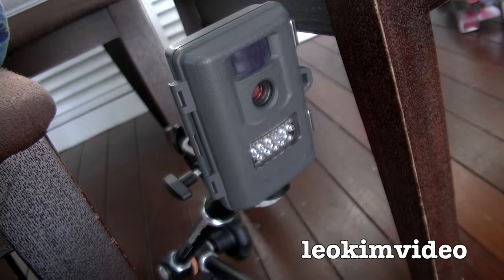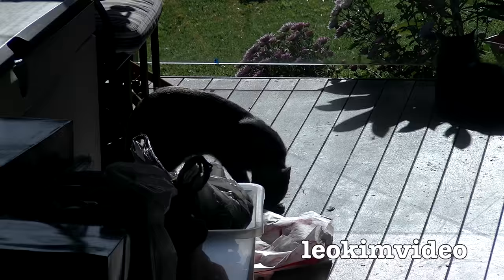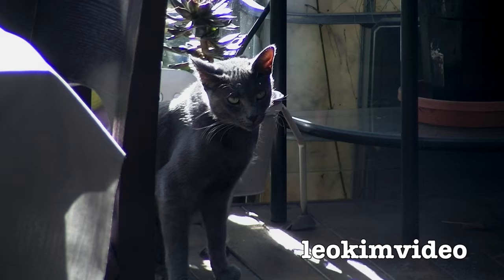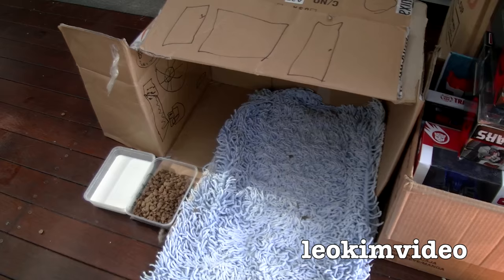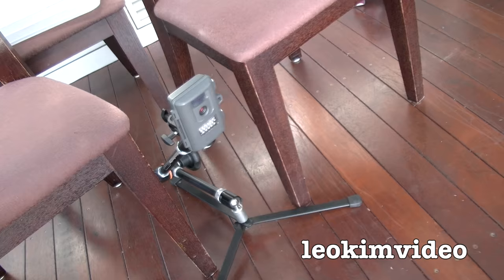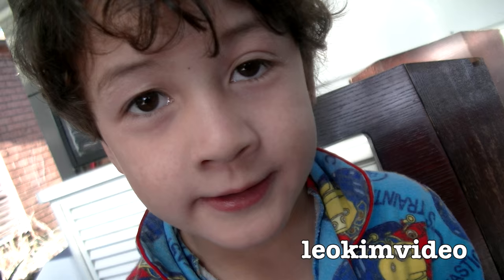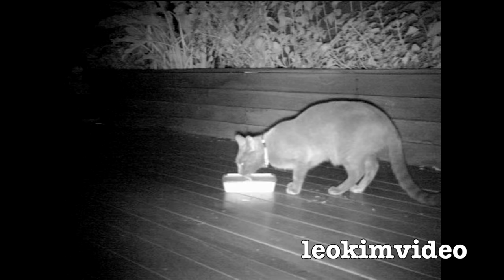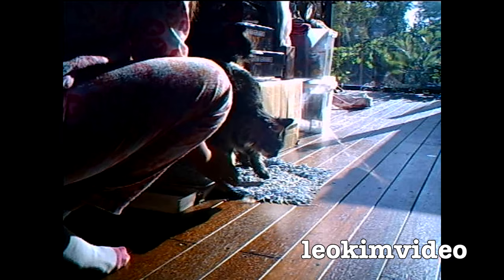Fluffy Cat And The Russian Blue Pussy Invader Caught On Camera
Pussycat update about Fluffy cat and how we are looking after this cat without a home. But there is a problem, a Russian Blue cat is eating Fluffy's food and sleeping in Fluffy's bed. This was all caught on camera over a few nights of secret camera work. Fluffy cat has bonded with my daughter via cat whispering. The Russian invader is near impossible to get near. It will take my best cat play to get near the Russian beauty.